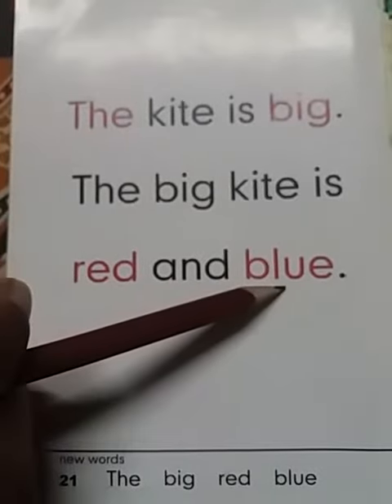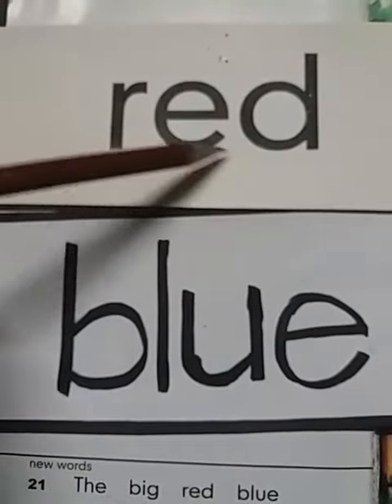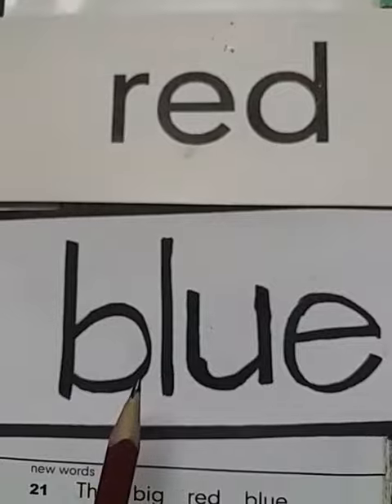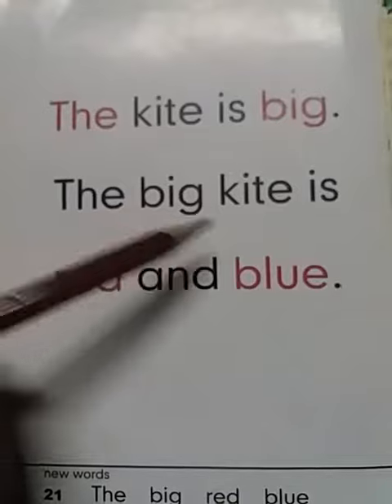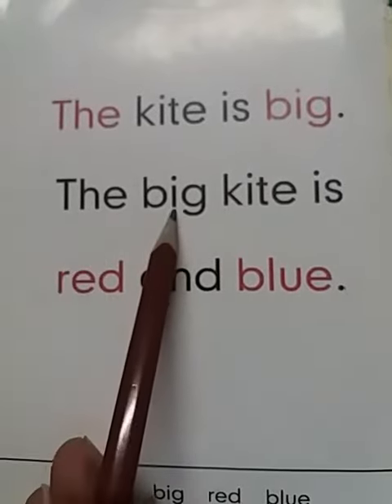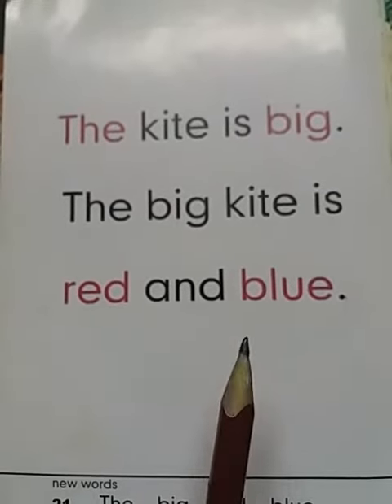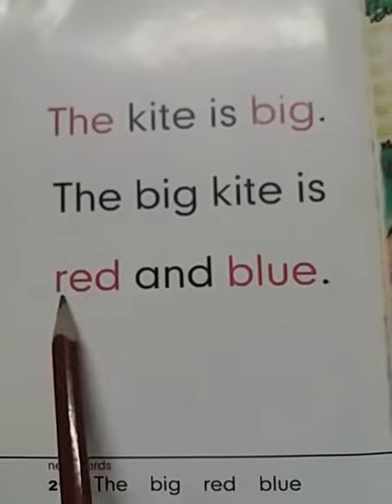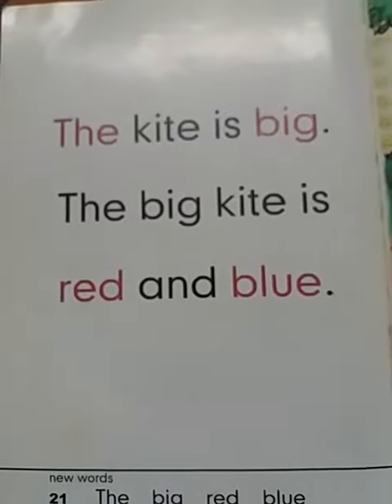Reader level 1 LET US PLAY lecture for pre year 1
Video from Salma Kamran